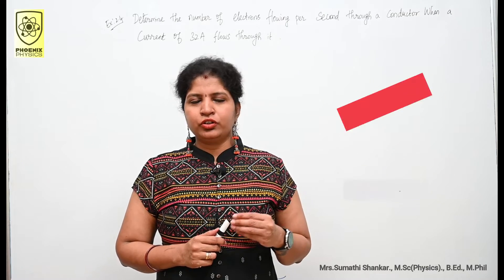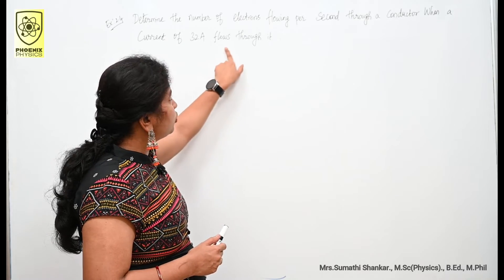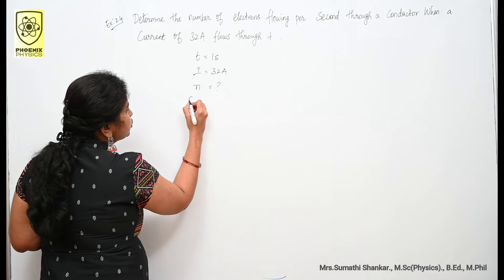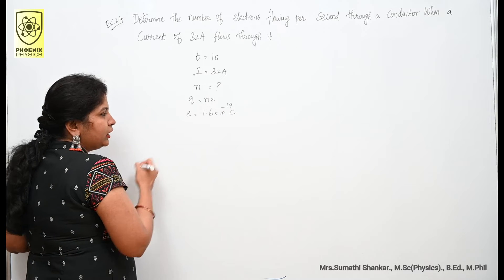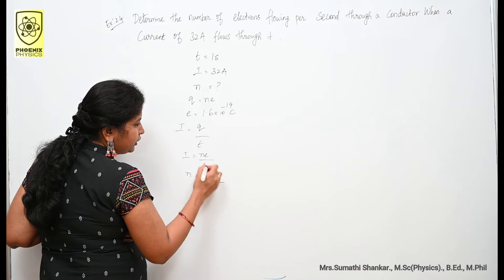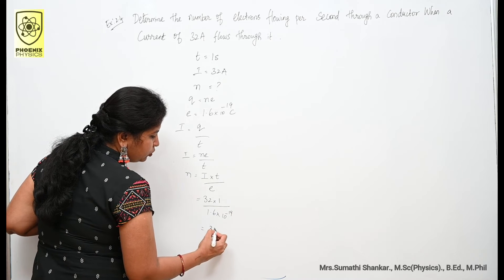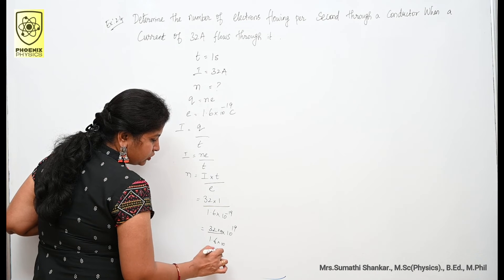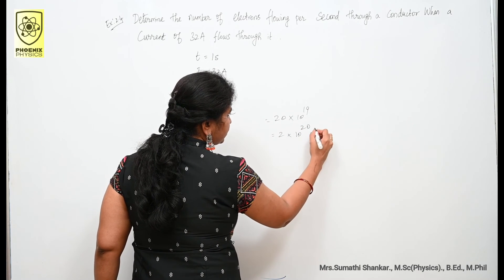Example 2.4 # 12th Physics